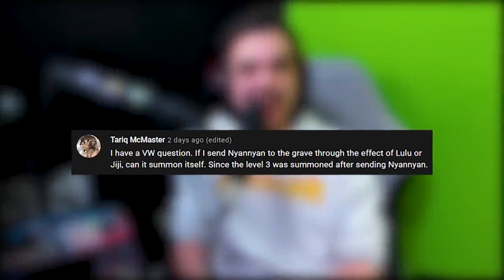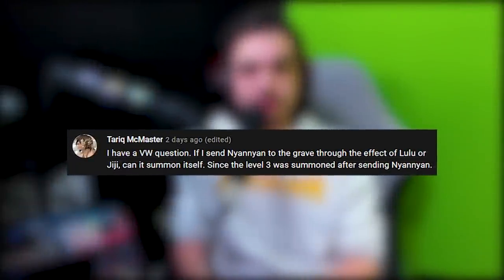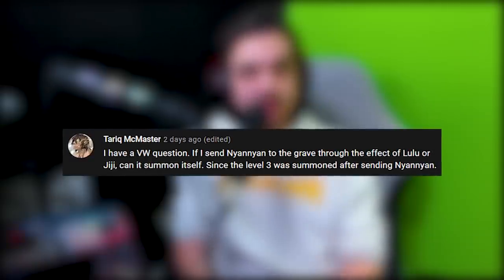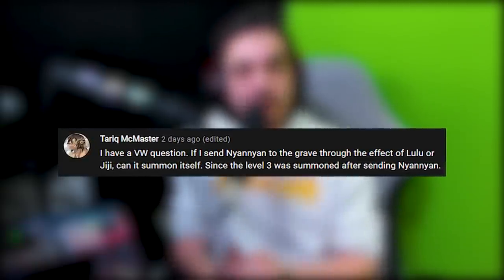The Difference Between "Activate" And "Use" Once Per Turn | Know Your Rulings (EP. 12)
Music from Crypt of the NecroDancer soundtrack & Lakey Inspired